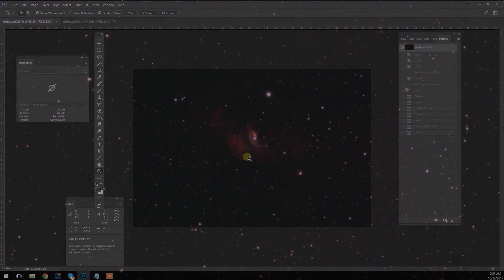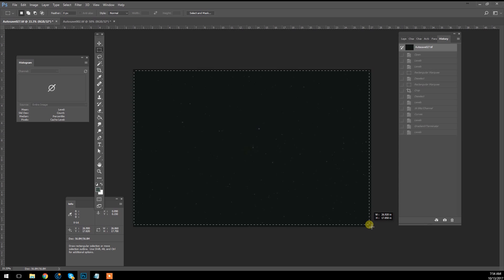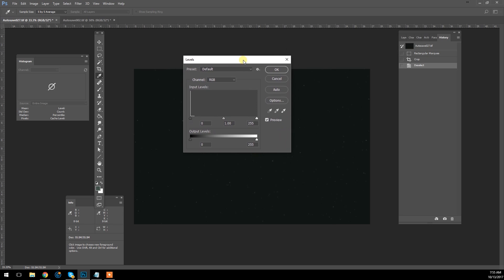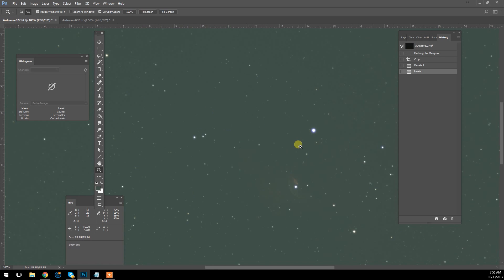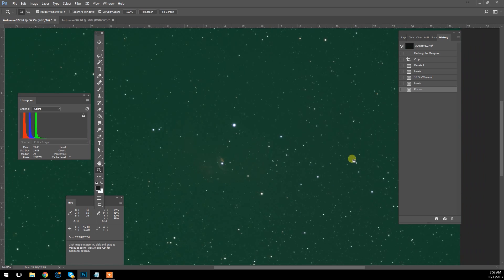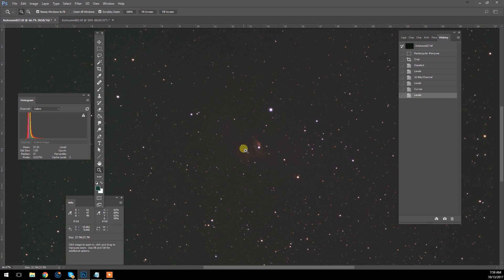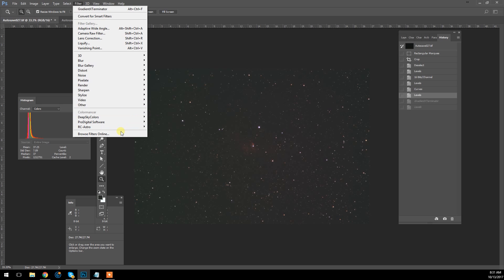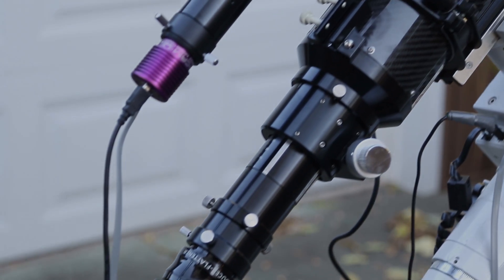Deep Sky Astrophotography using 30-Second Exposures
The Altair Hypercam 183C astrophotography camera excels at short-exposure imaging. At first, I refused to believe that limiting my subframes to 30-seconds could pull in enough data for a detailed image of a faint nebula.

In this video, I show my early results using the Altair Hypercam 183C the way it was intended to be used.  The target was the Bubble Nebula, and the exposures were captured in RGB through a Baader Moon and Skyglow Filter.

The Final Image was 1 Hour and 17 Minutes worth of total exposure time. The images were 30-seconds each, with a Gain of 60%, Binned 2 X 2.

The 148 individual frames were stacked in DeepSkyStacker, and the final image was processed in Adobe Photoshop.